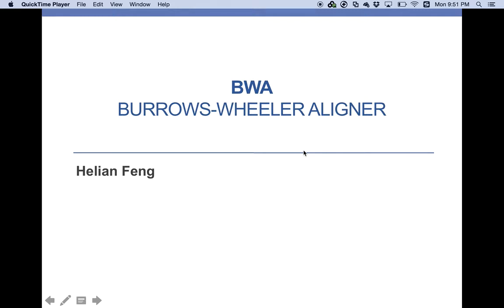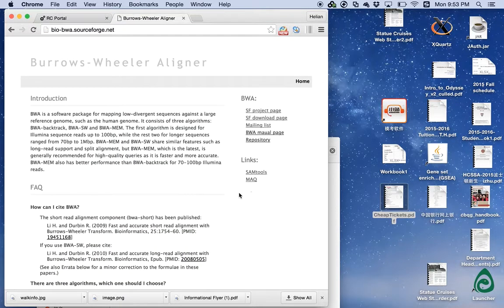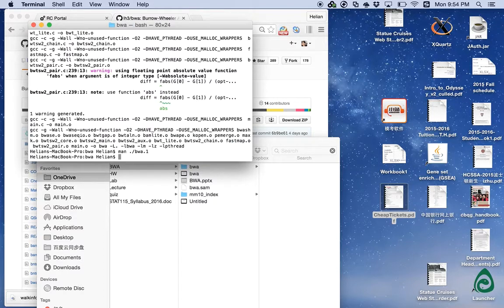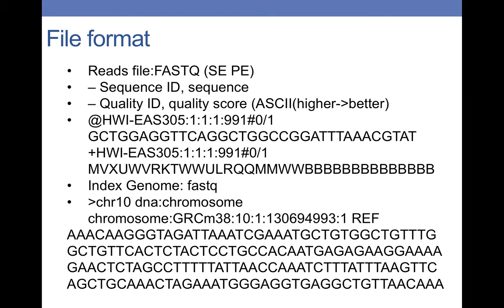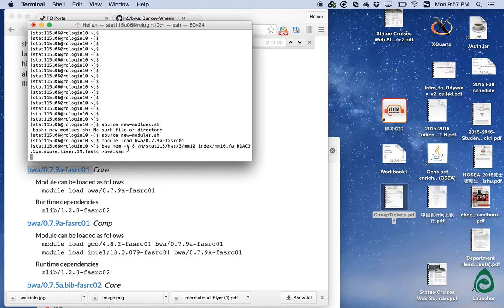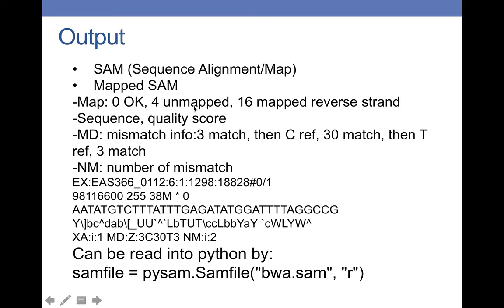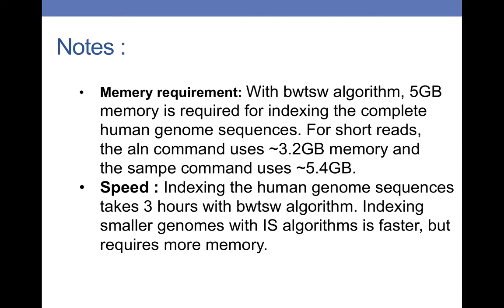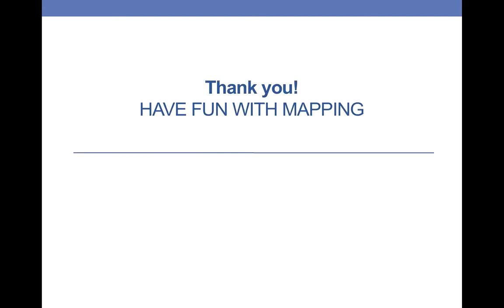BWA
Introduction for BWA